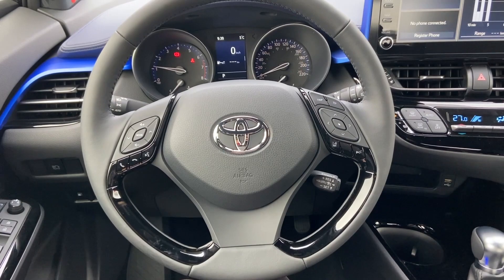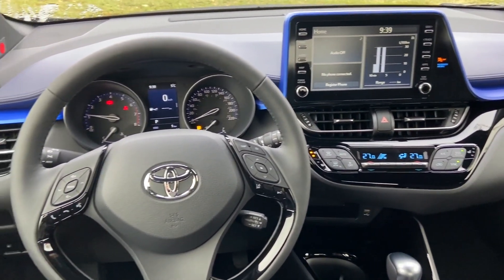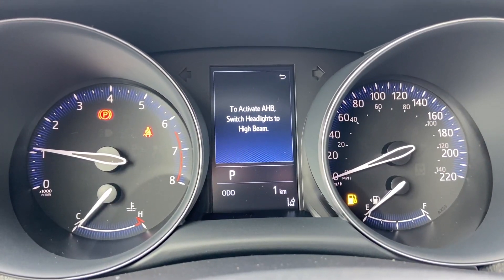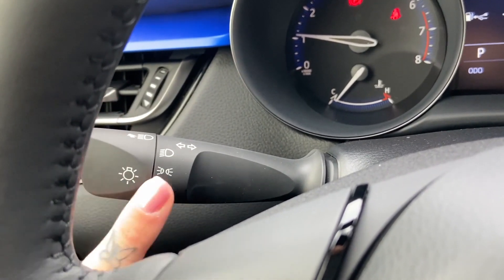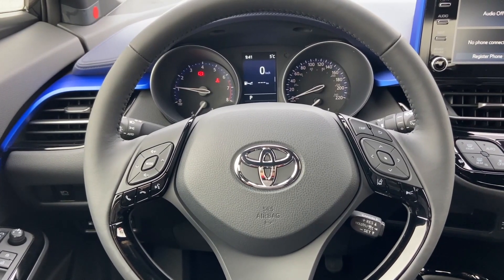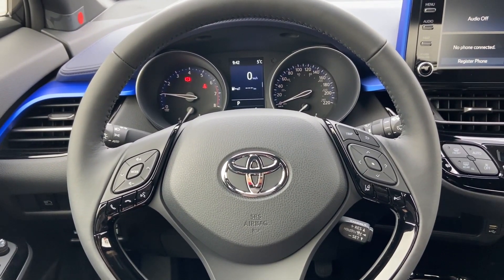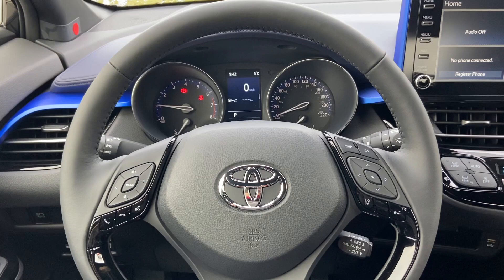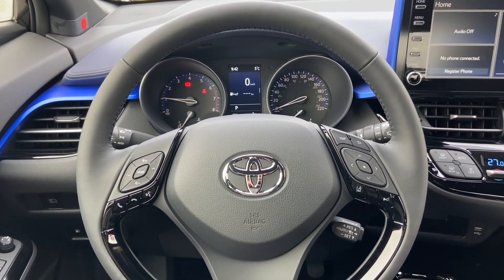Toyota Safety Features: Automatic High Beams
Welcome to Belleville Toyota!

Today, I will be demonstrating how to use the automatic high beam feature in your Toyota vehicle. In this video, I will explain the benefits of the feature and how to activate the automatic high beams.

Although the button may look slightly different by model, this feature is pretty much standard on all newer Toyota vehicles. This feature is both convenient and also promotes a safe driving experience by encouraging better visibility at night, which can also help the vehicle's pre-collision system detect pedestrians, cyclists, etc. in low visibility situations.